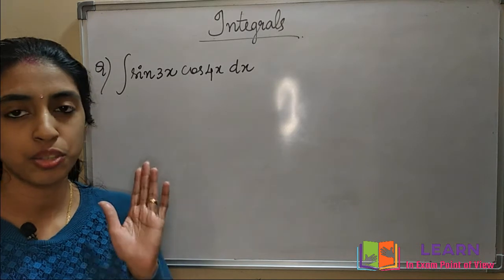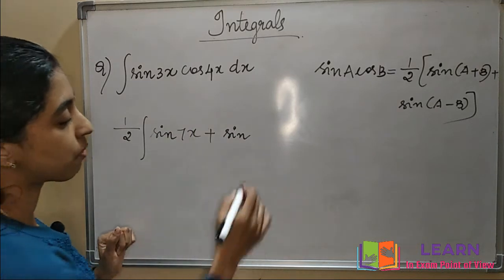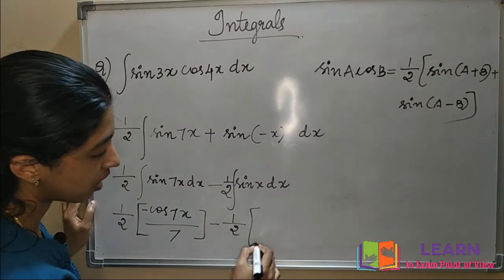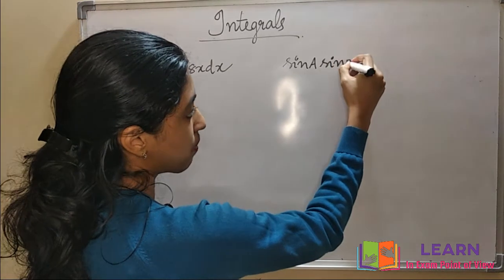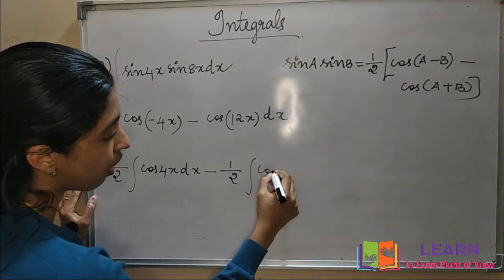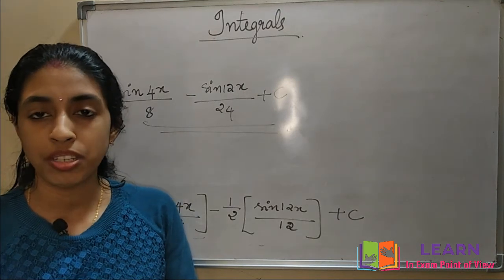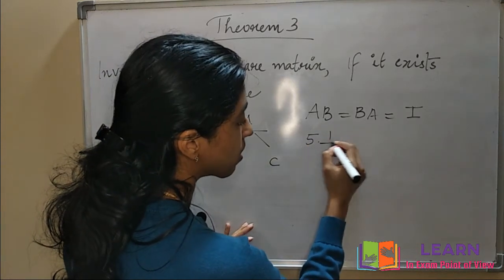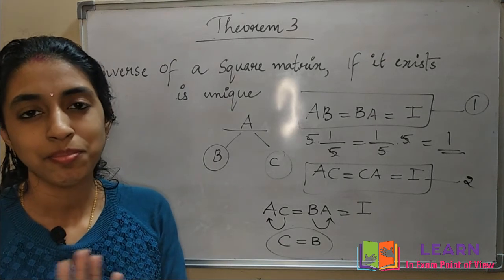Class 12 || Maths || NCERT || INTEGRALS || Important questions + theorem 3 from matrices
here the video explains the important questions from the chapter integrals and also explained theorem 3 of matrices.